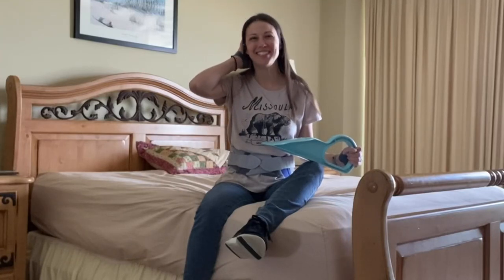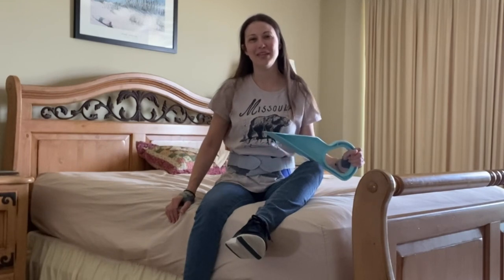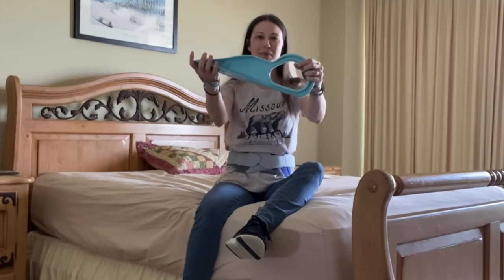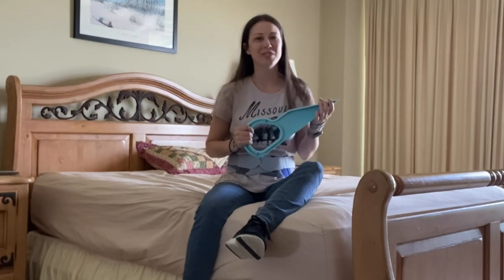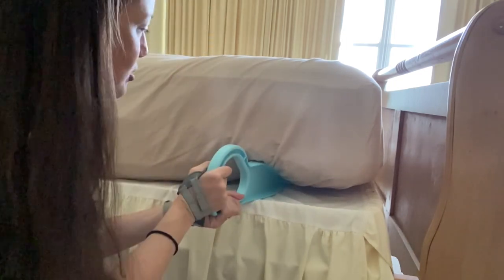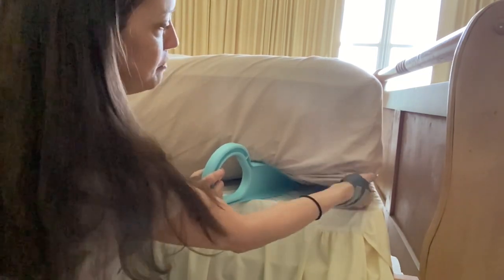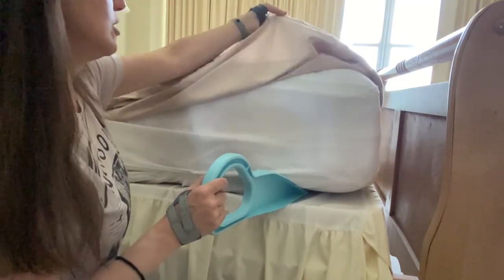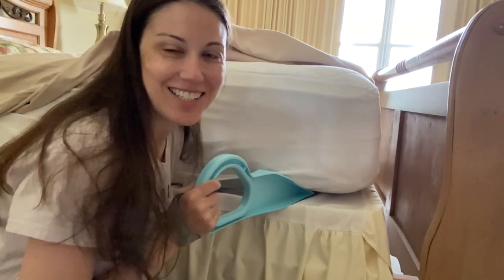Bed Made EZ Review and Instructions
Have trouble making the bed? Try Bed Made EZ! It’s great for people living with arthritis, chronic pain, or who have limited strength or mobility. Get the Bed Made Easy!

I will receive a $10 credit after you make your first purchase.

Or, SELL on Mercari, and get a $20 bonus after your first $100 in sales! I will receive a $10 credit after you make your first purchase.